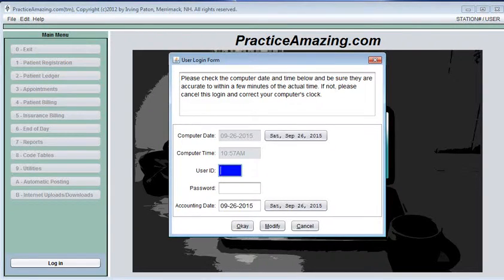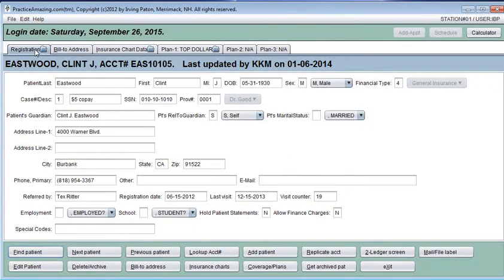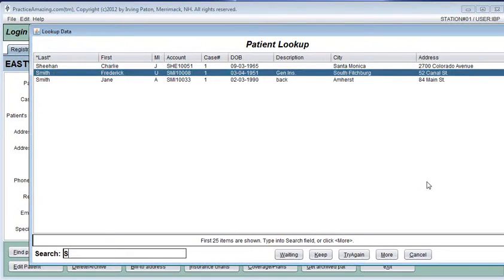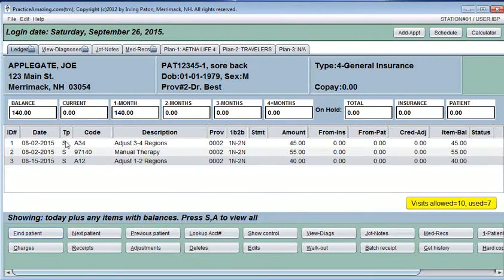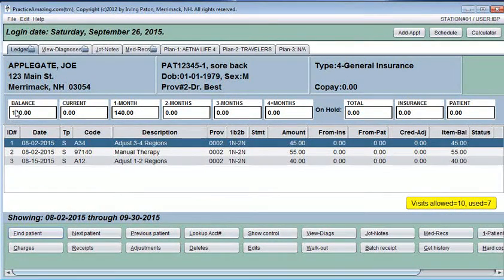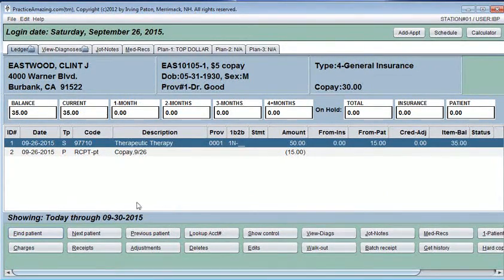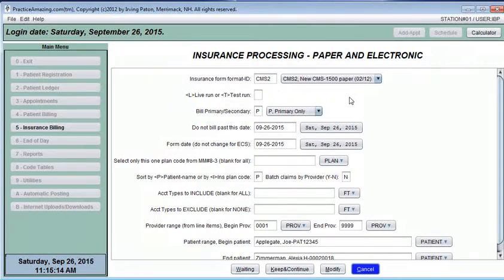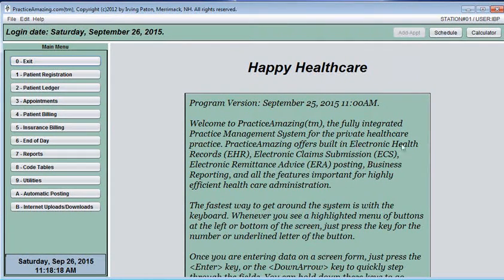DocPro: Getting Started